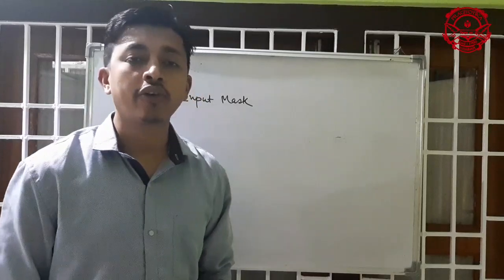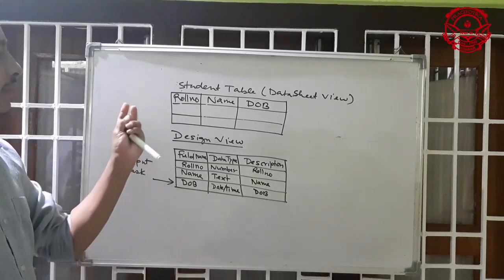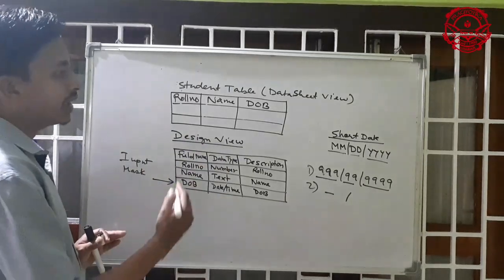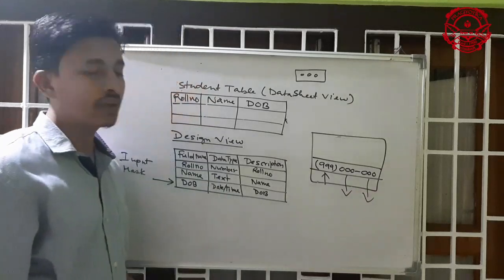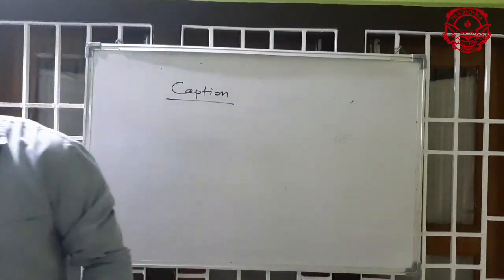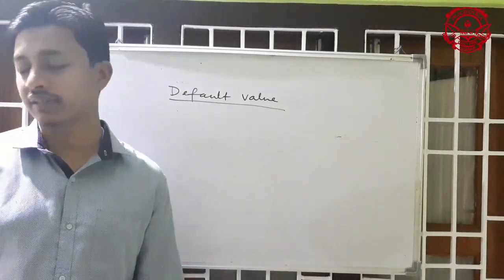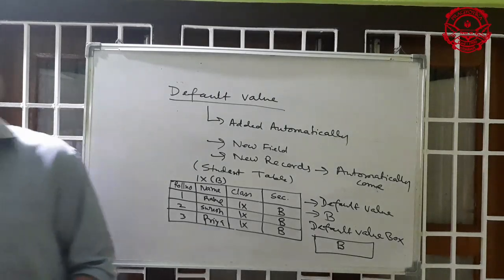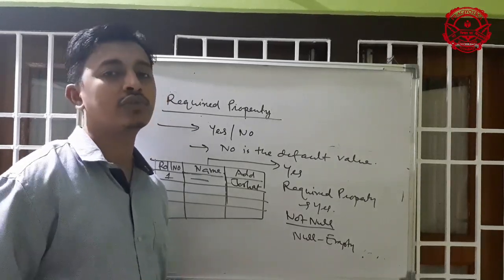CLASS IX COMPUTER SCIENCE (Chapter 11 - Session 3)